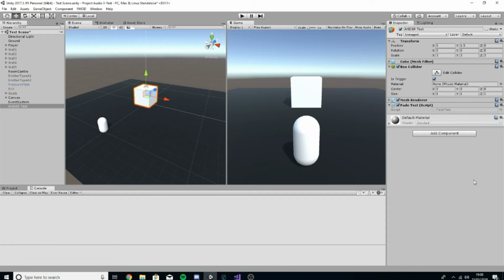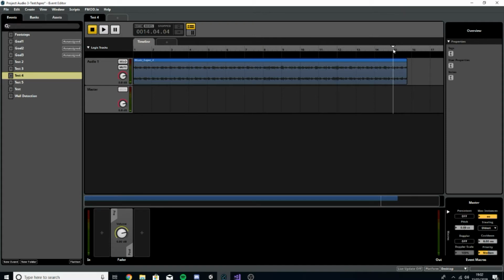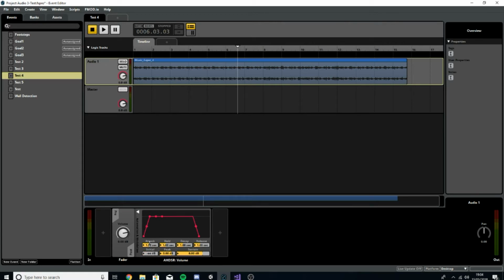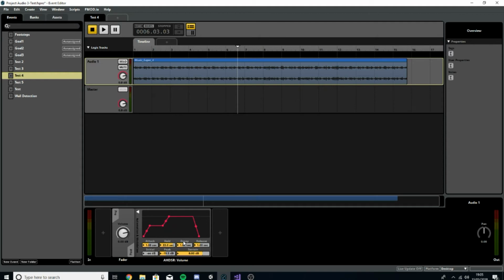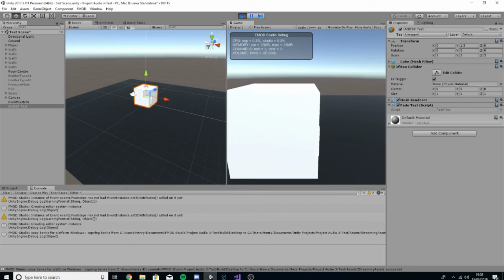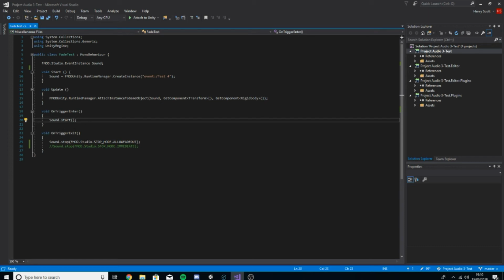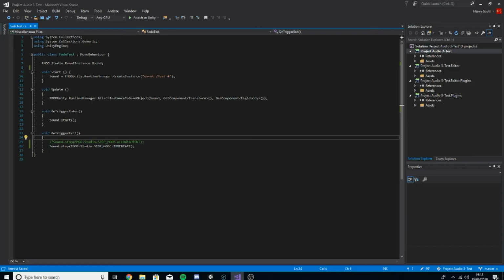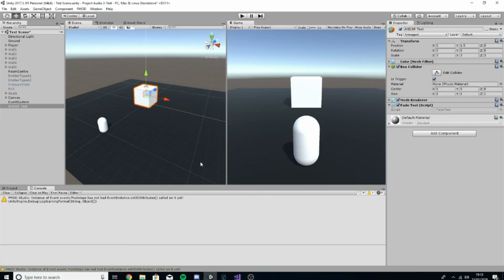FMOD & Unity | Adaptive Volume Fades (AHDSR Modulation)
Back with more FMOD and Unity! Today, we're looking at a nice and simple way to get your audio to fade  in and out depending on certain parameters within your game. We do this using AHDSR modulation, a way of using envelopes to control the attack, hold, decay, sustain and release of your sound.